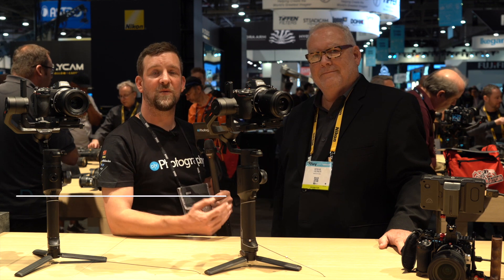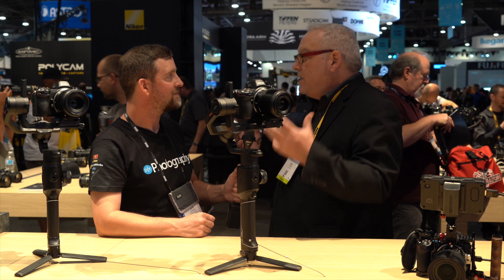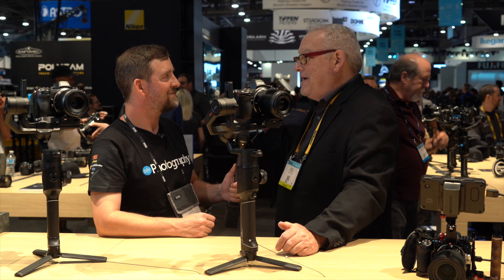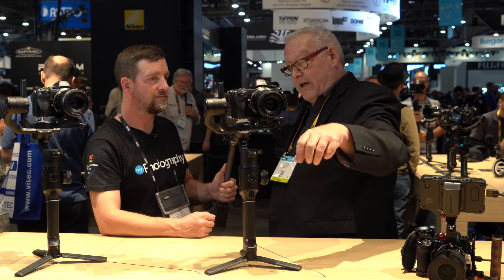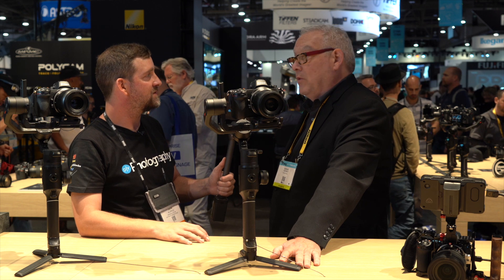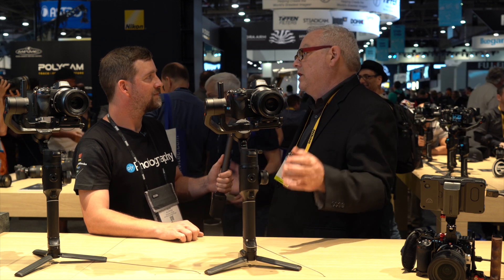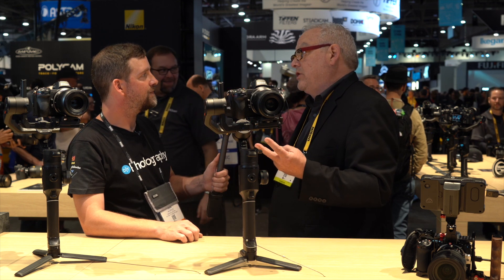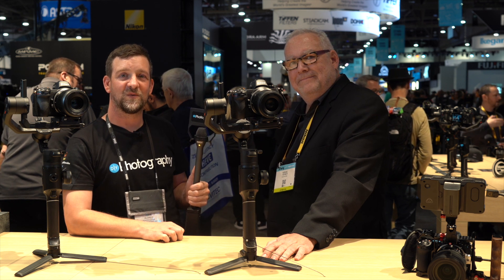The Nikon Z6 Filmmaker's Kit is the first camera rig to shoot 12-Bit RAW full frame video over HDMI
At least, it'll shoot full frame 12-Bit RAW video when the new firmware comes out. The Z6 (and Z7, and a few of Nikon's DSLRs) will also support CFexpress when the new firmware update comes, too. Not surprisingly, Nikon was showing off the new Z6 Filmmaker's Kit at NAB 2019, so we stopped by the booth to have a chat and find out more about it.

We would like to thank our NAB sponsors, go check them out, they helped us bring this content to you.

We have over $8,500 worth of cinematic goodies to give away